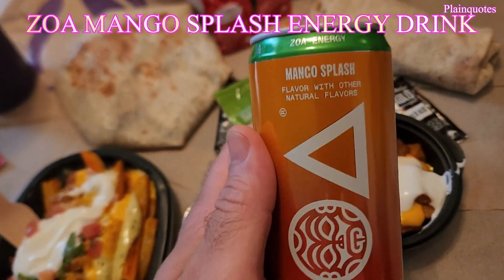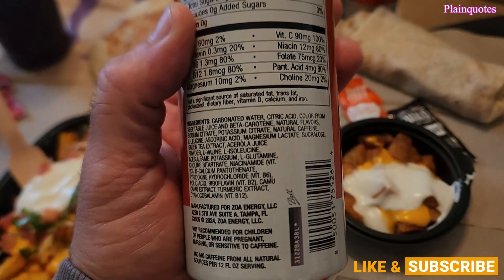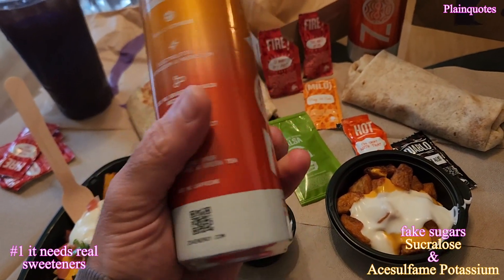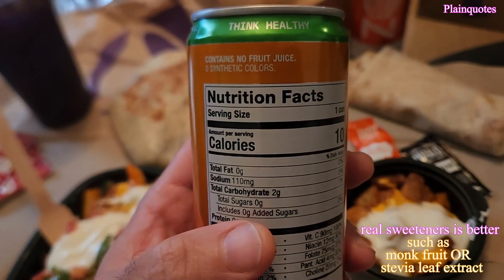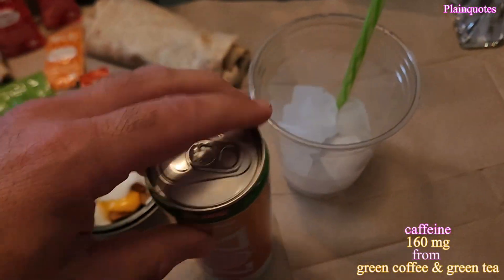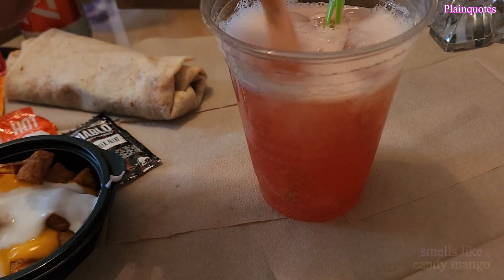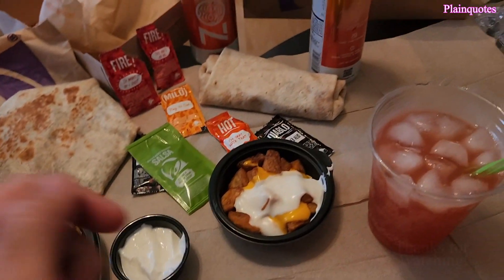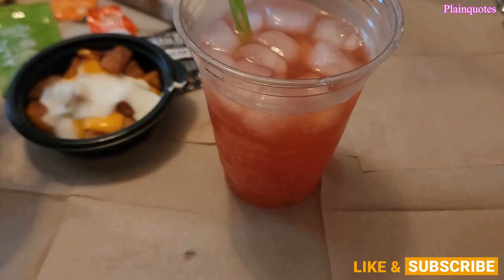ZOA Mango Splash 7-Eleven Exclusive Energy Drink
This flavor tastes like mangos with oranges and splash of strawberries. Cool tasting flavor however it took a trip just to find it. Sure, it's exclusively for 7-Eleven but no 7-Eleven had it. I had to go to like 10-15 stores just to find it. Luckly, I was able to find it. :)